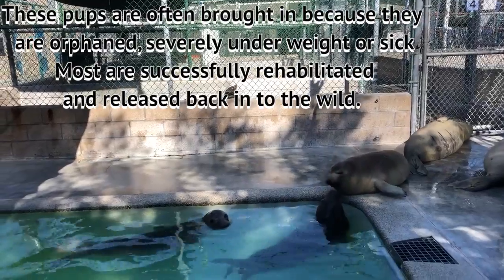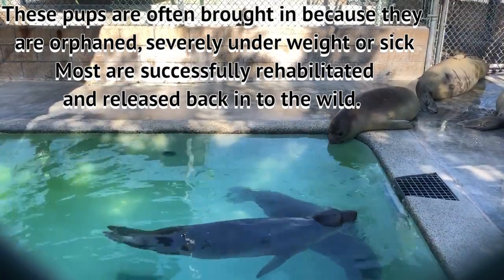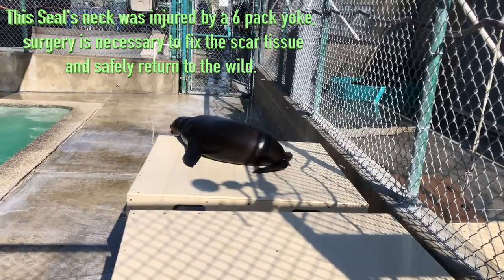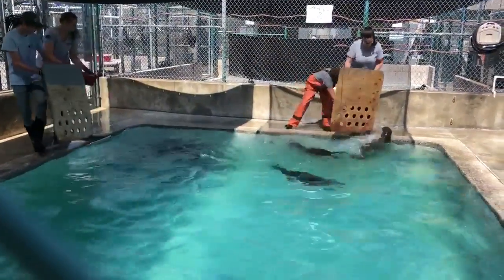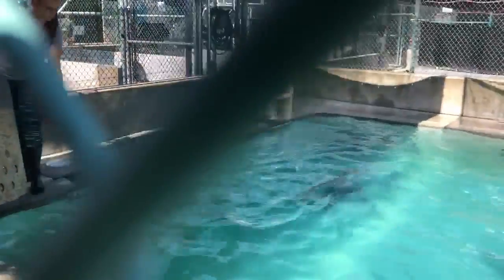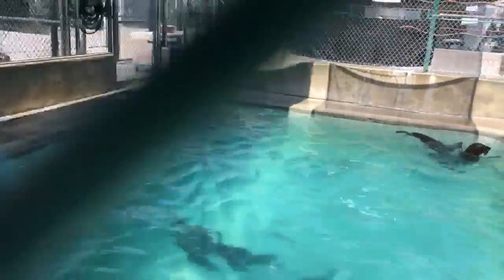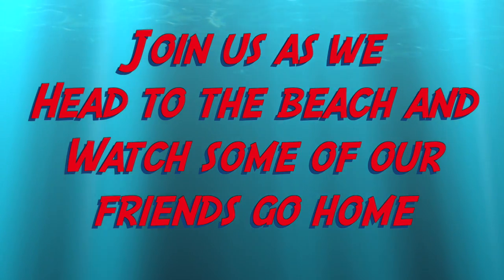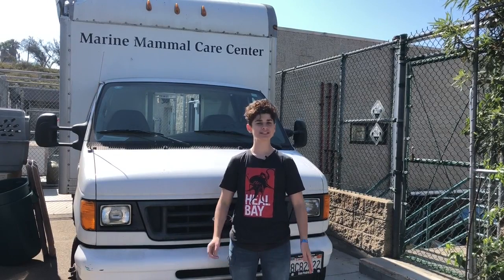Conservation Invasion Episode 8: The Marine Mammal Care Center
This video is about the work being done at the Marine Mammal Care Center in rescue, rehabilitation, and release